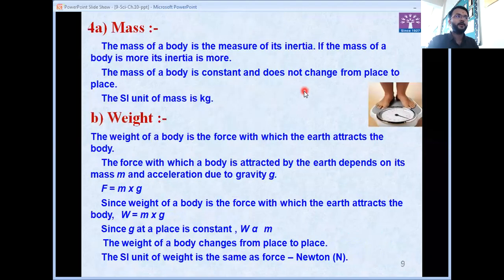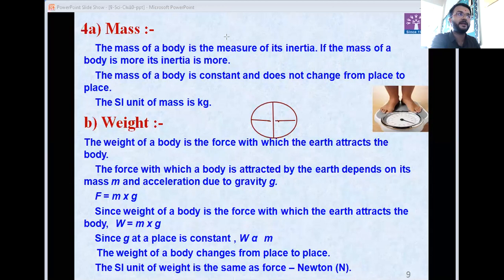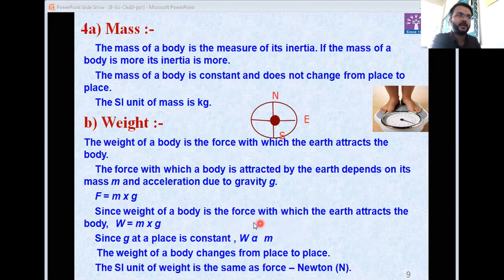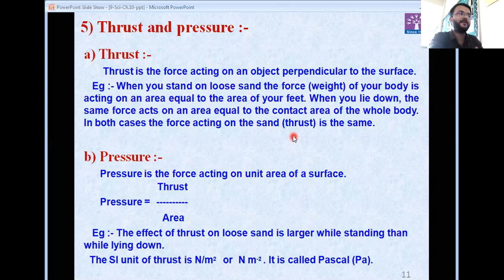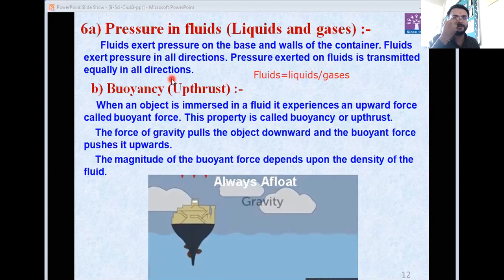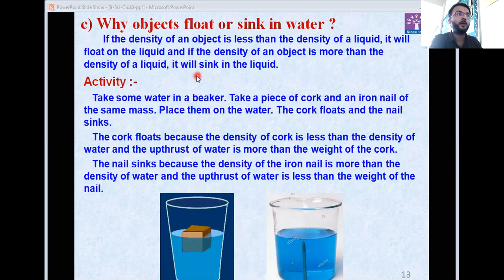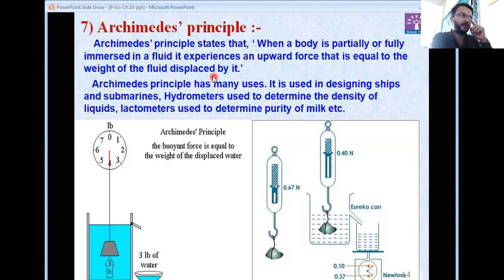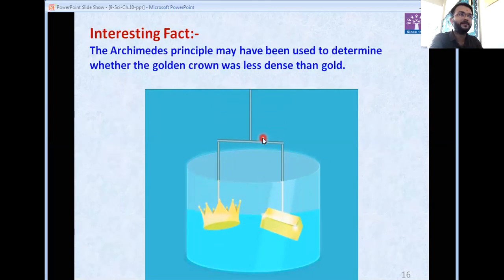CBSE IX SCI Gravitation Video 2